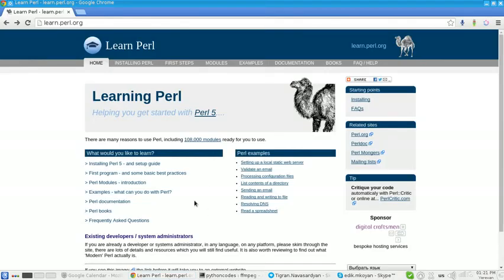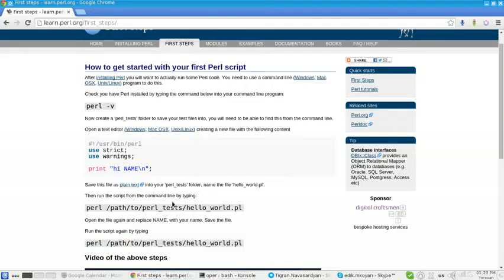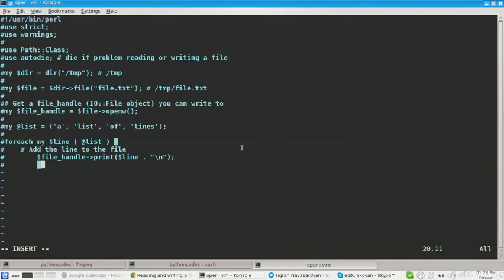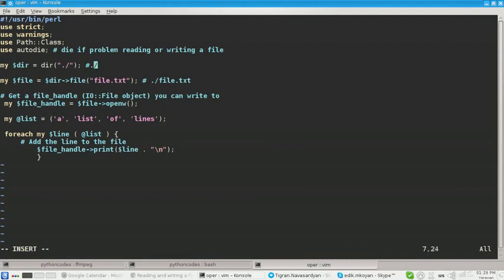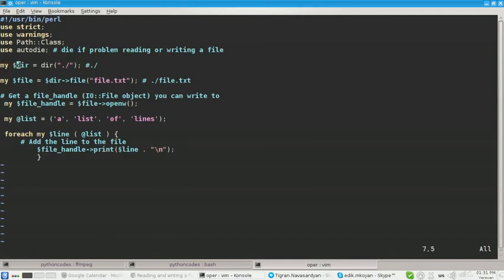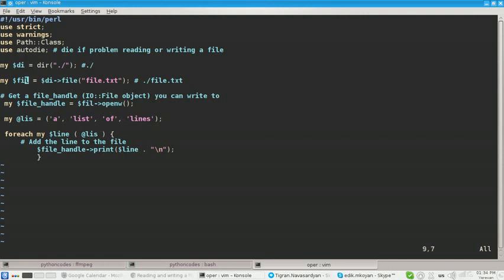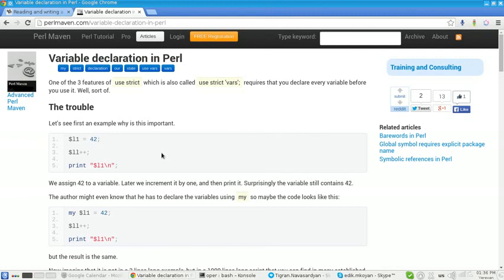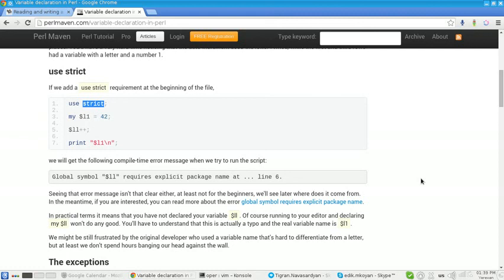How do I learn Perl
I show how I learn programming languages, Perl in this case.